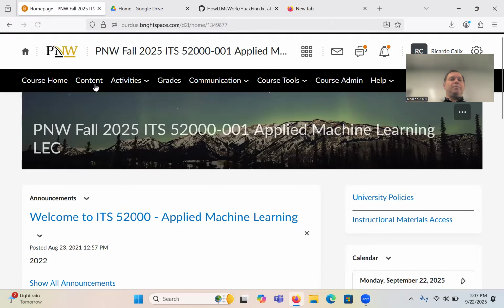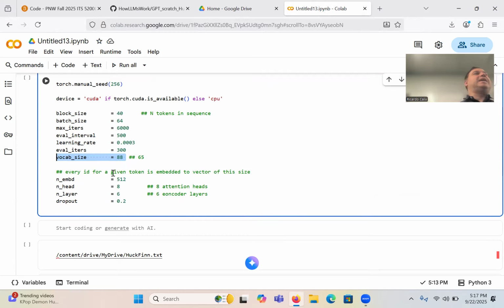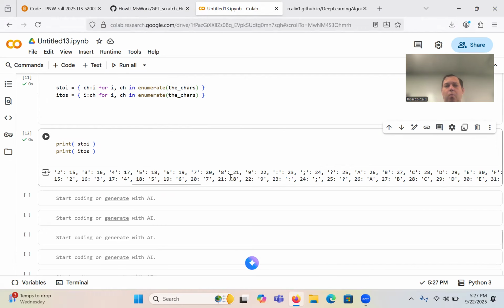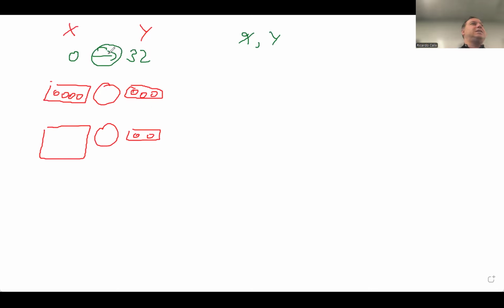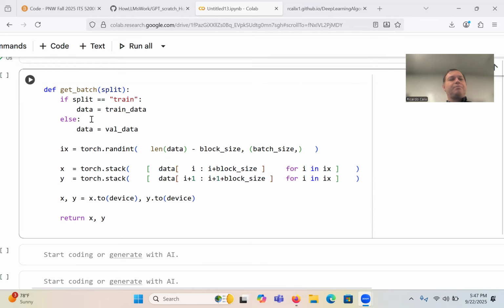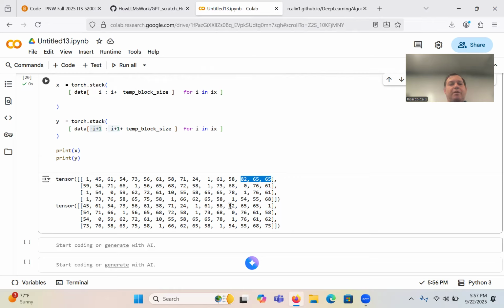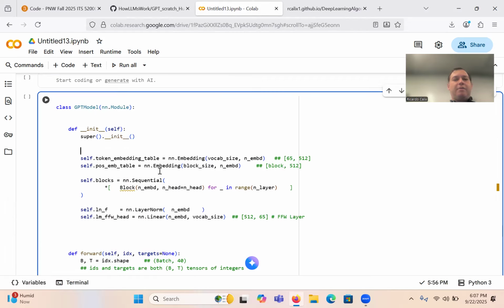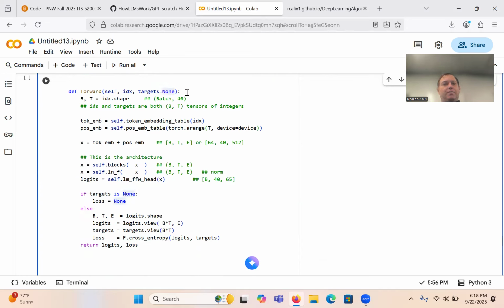From Baby GPT to full GPT in PyTorch